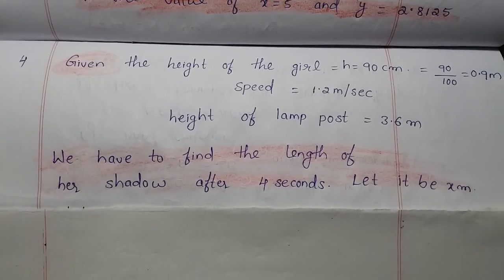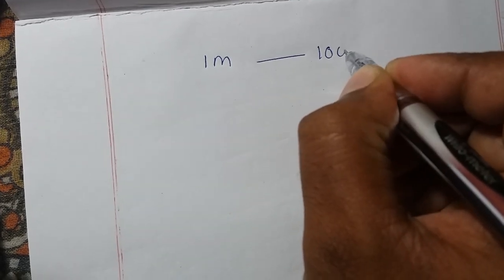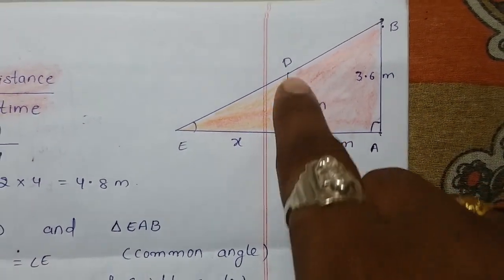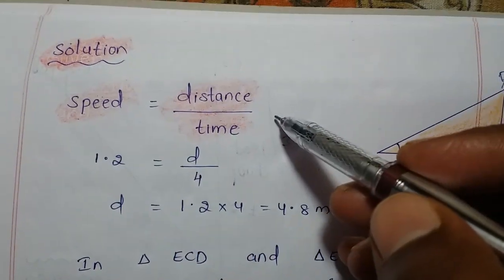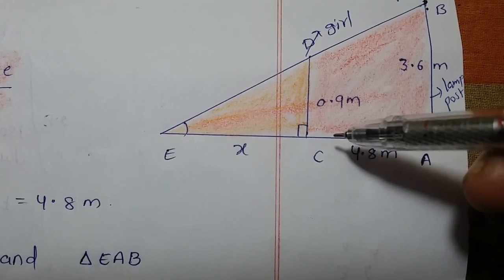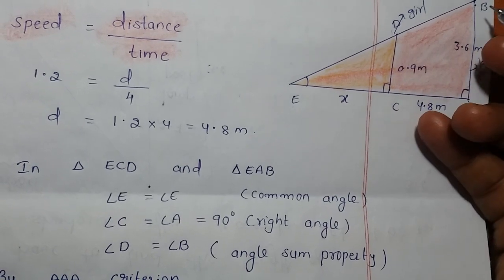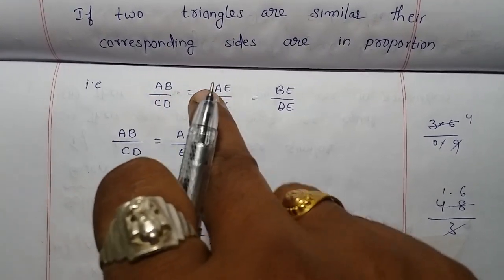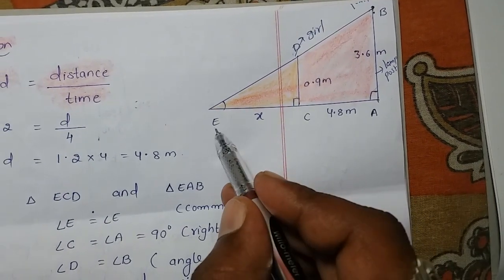Similar triangles 10th maths exercise 8.2 question number 4 || sri pragna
sripragna Similar triangles 10th maths exercise 8.2 question number 4 Join my telegram group